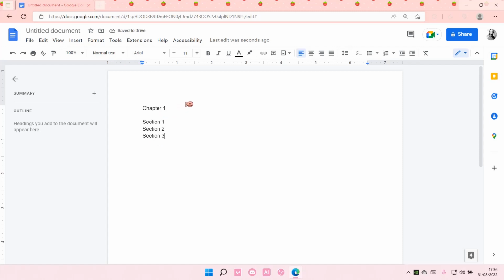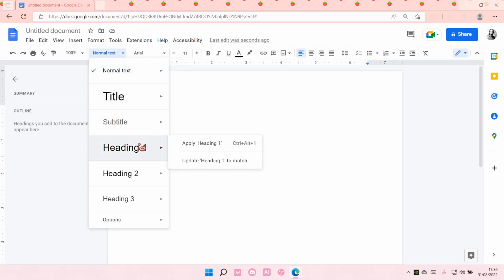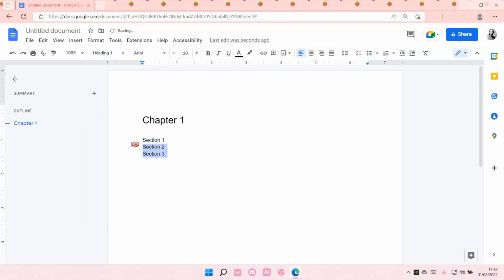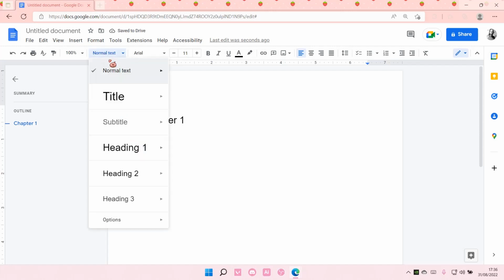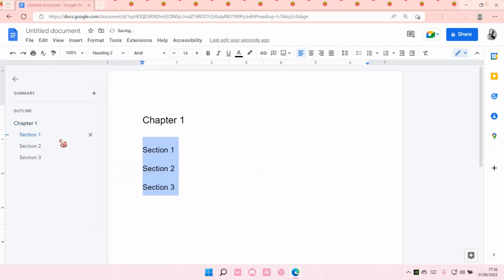How To Make Headings In Google Docs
Make headings in Google Docs by watching this tutorial.